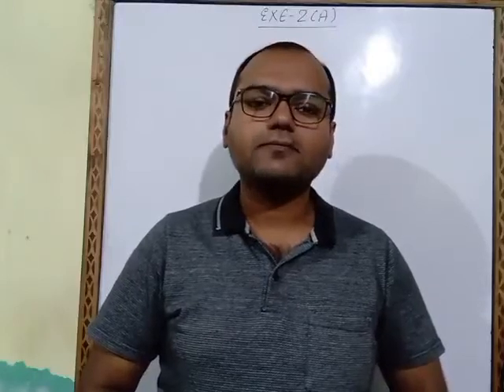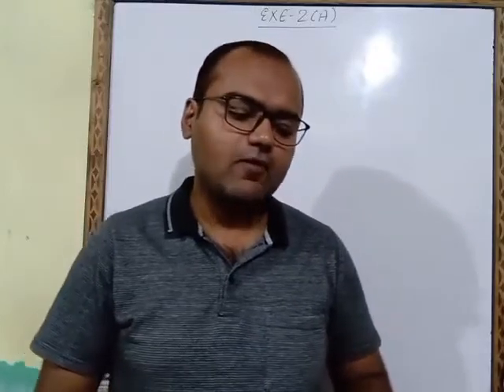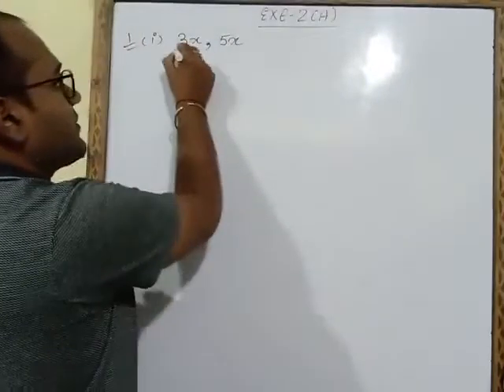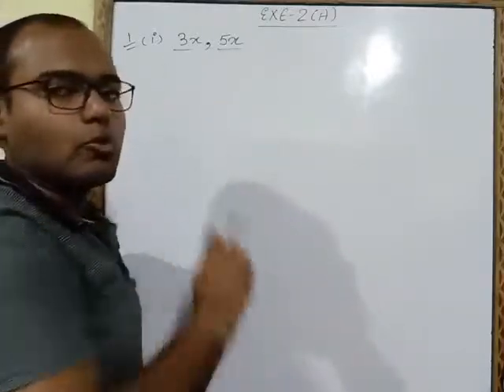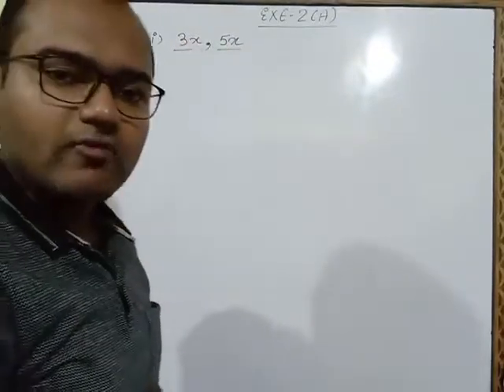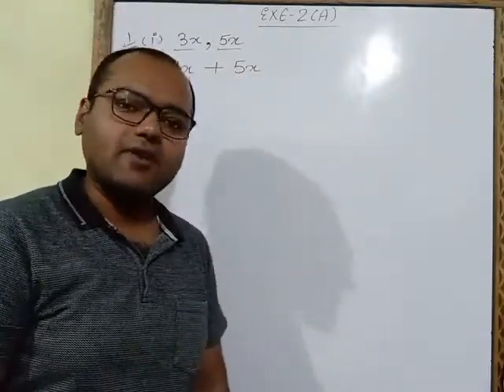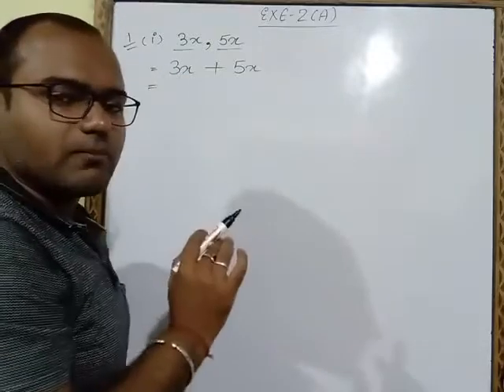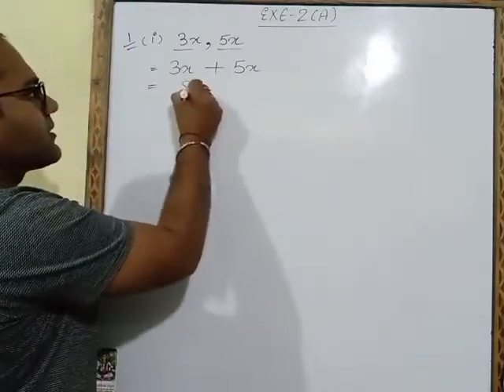Class6 maths (ex-2A)